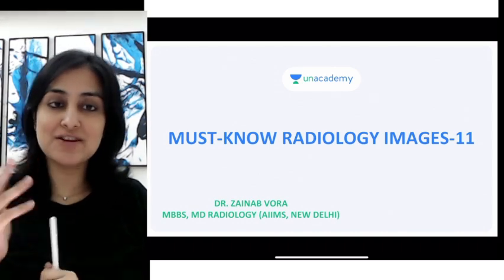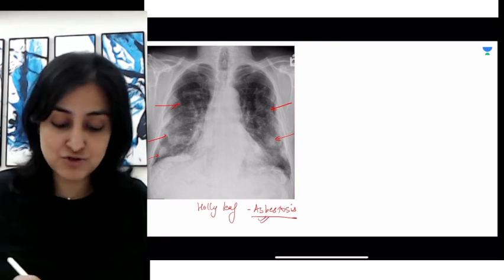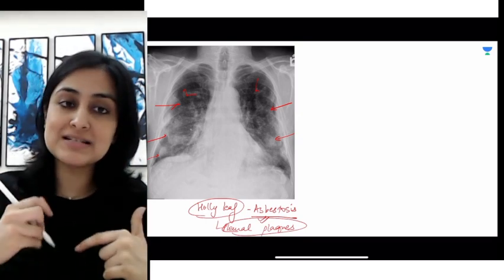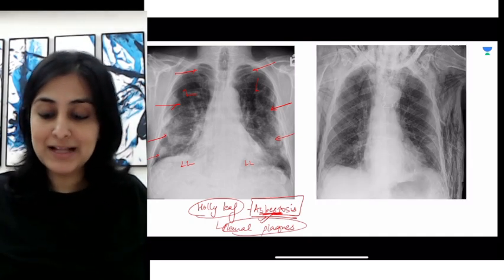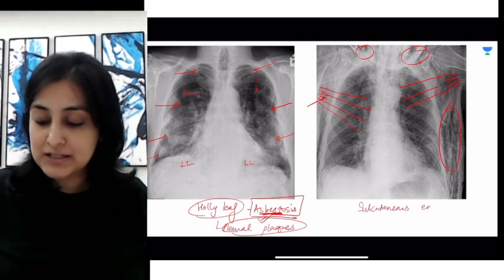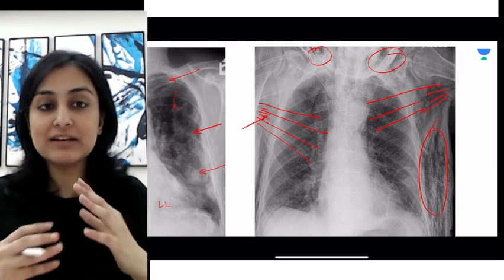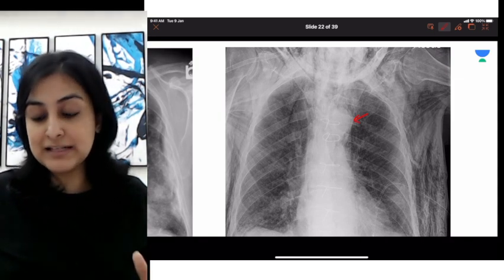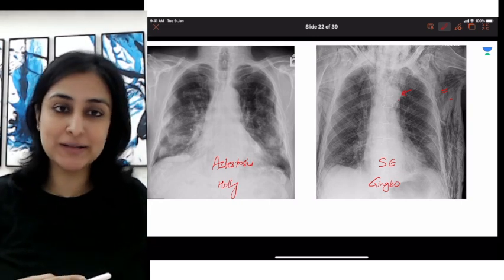🔥Rapid Fire🔥 Must-Know Images Part 11 | Dr Zainab Vora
Watch Dr Zainab Vora discussing must know radiology images. this session will be helpful for the upcoming NEET PG exam

To take Unacademy's weekly scholarship test and win attractive prizes, enrol NOW

1. Unlimited access to Live and Recorded Classes
2. Learn from India’s Top Educators for medical
3. Access to dedicated DOUBT Sessions
4. Real-time interaction with best-in-class teachers
5. QBank with 25,000+ practice questions
6. Freedom to study on the device of your choice
7. Highly competitive Live Tests and Quizzes
8. Get Printed Notes with 12-month and above subscriptions (dispatch starts soon)